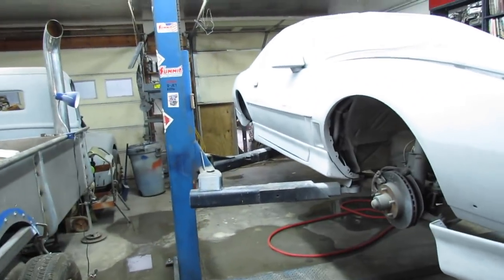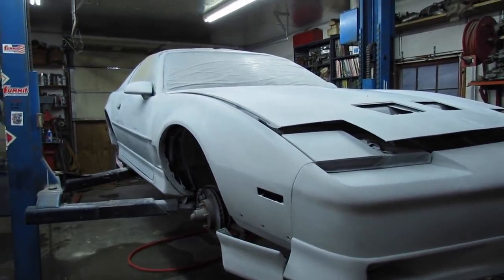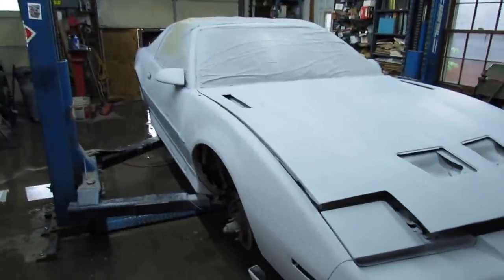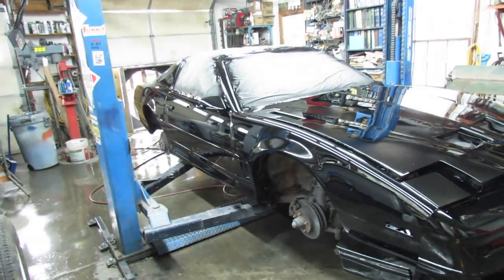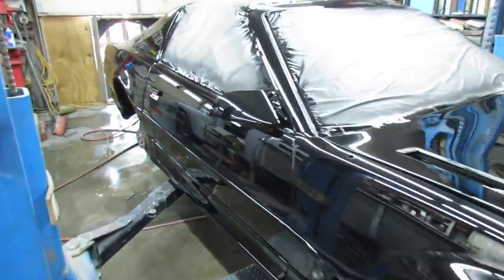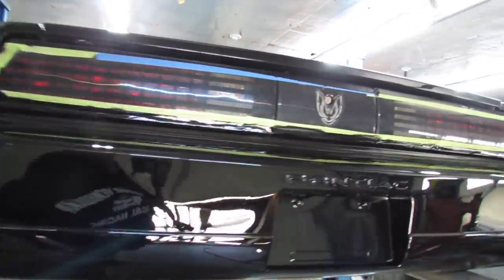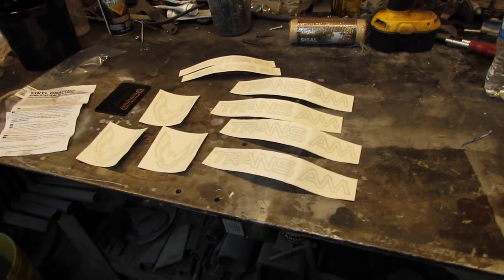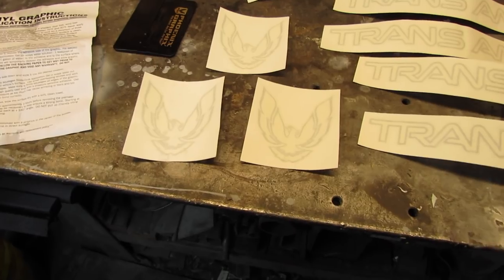Trans Am - Fresh Black Paint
I finally got it done, painted it black and it looks good. Mostly.

where a lot of cool stuff is available. Make your girlfriend happy..Or your Dad.

There is an old video 89 TransAm - Another Story might be fun to watch too.